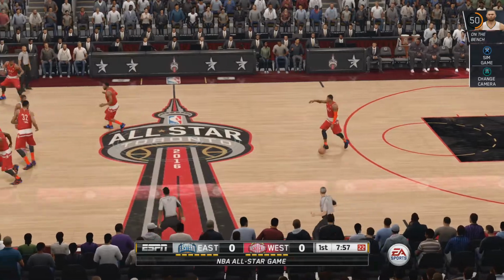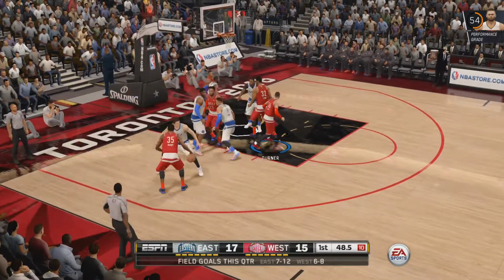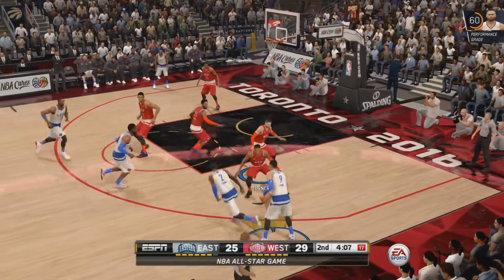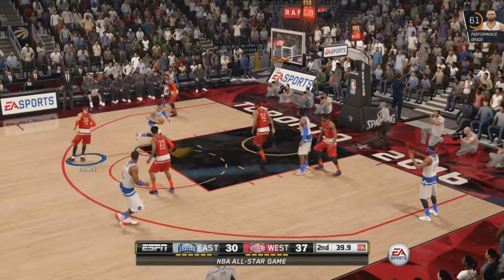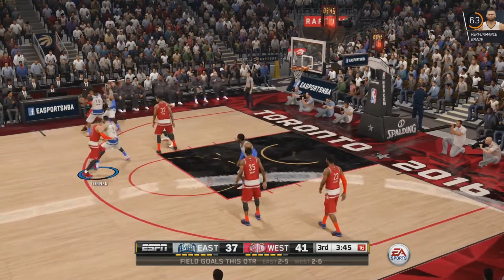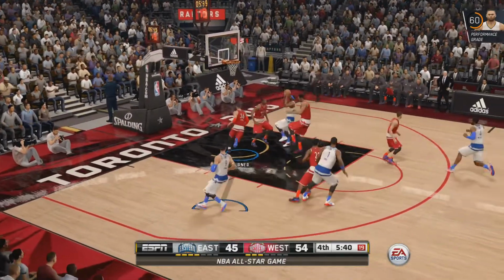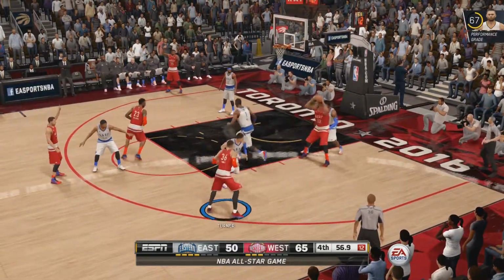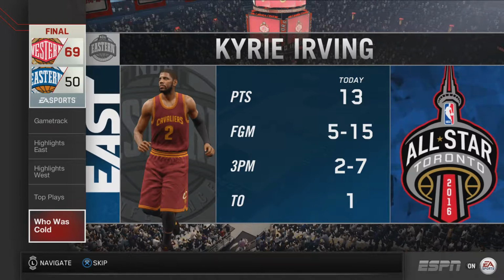NBA Live 16 - Rising Star - AllStar Game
What's up, I'm Derek and I just post tons of random game videos from my small collection of titles, welcome to the channel

Online Game Networking
PSN ID: Dgame1985
XBL GT: Ghost of Dgame

Any suggestions are welcomed and any requests for certain games I try my best to oblige.